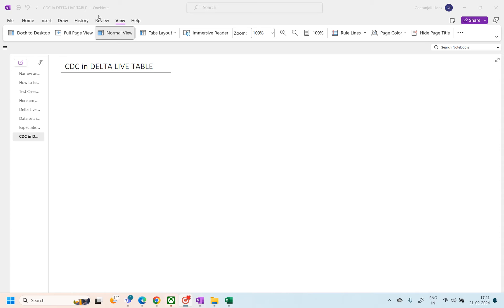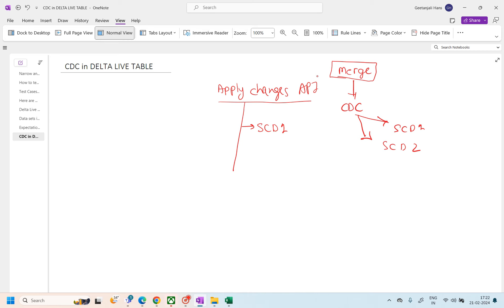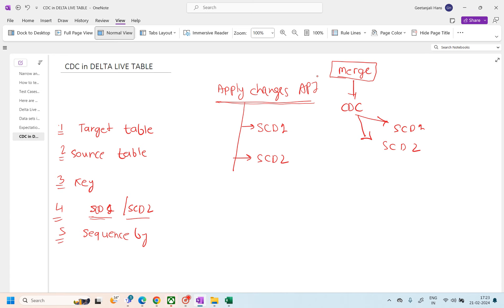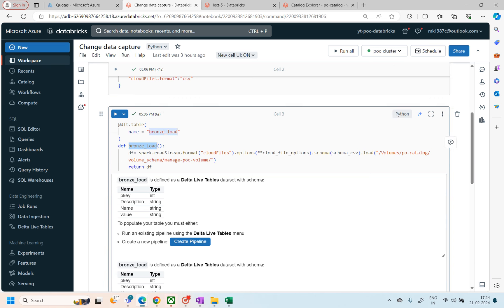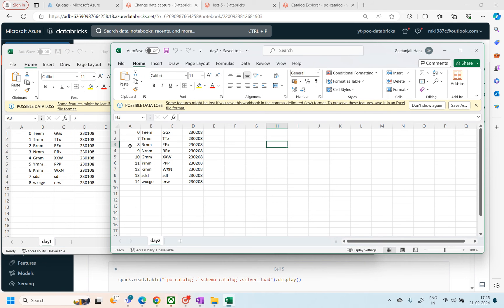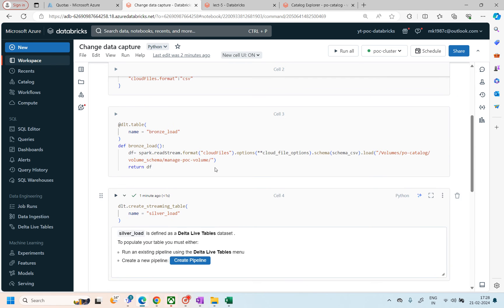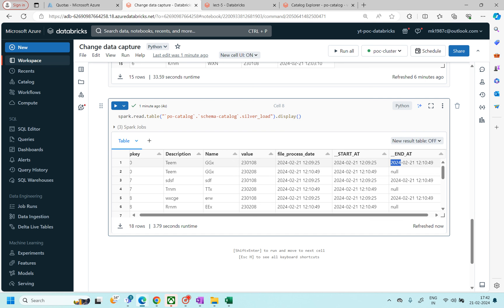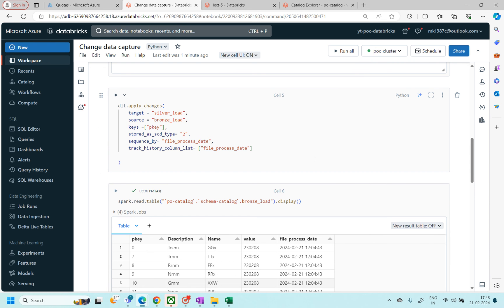Delta Live Tables || change data capture (CDC) in DLT || SCD1 and SCD 2 || Apply Changes DLT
Delta Live Tables (DLT) Introduction
Introduction to Lakehouse Architecture
Challenges with Lakehouse Architecture
Procedural ETL vs Declarative ETL
DLT is Declarative ETL
Features present in DLT